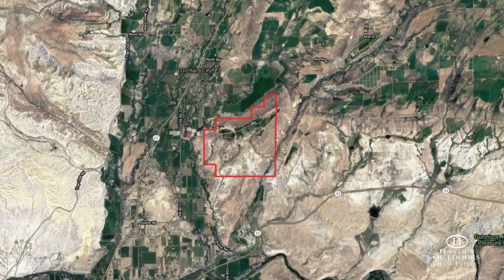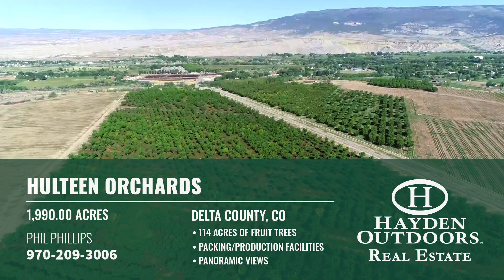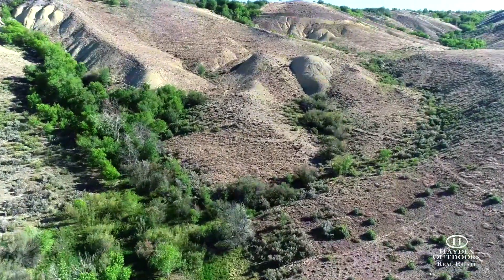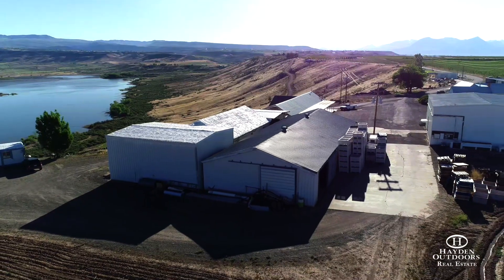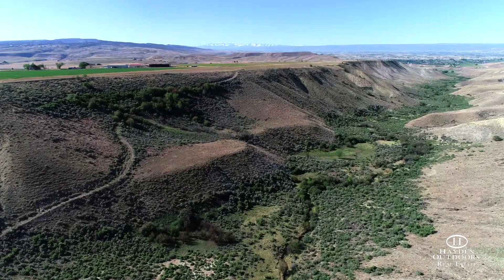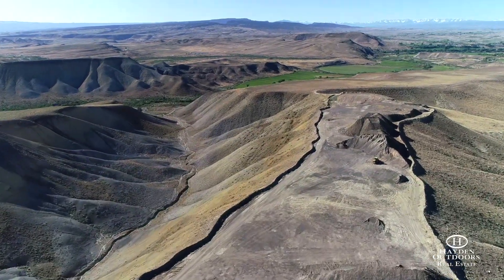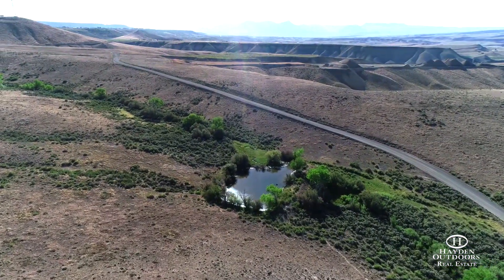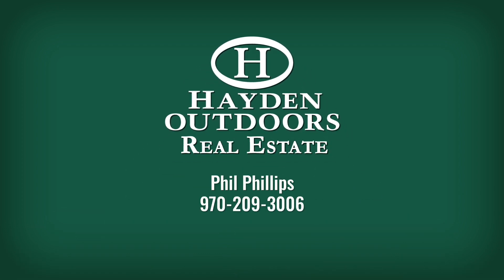HULTEEN ORCHARDS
PROPERTY DESCRIPTION
Nestled in southwest Colorado’s Delta County just south of Grand Junction and north of Montrose—both of which provide convenient air access, great dining, shopping and world-class winter sports—and minutes from popular Western big game hunting destinations sits Antelope Hill. The conveniently located property is 10 miles outside Delta and only minutes from the Gunnison River with some of the best trout fishing around. This rare find spans +/- 1,990 acres with over 200 acres sitting on the mesa, 170 of which are irrigatable—boasting incredible water
rights—and home to a working orchard packed with fruit trees all gearing up for the 2020 summer crop. The property currently features 114 acres of fruit trees, including: 70 acres of peaches, 40 acres of cherries, 4 acres of plout (a plum/apricot hybrid) and 2 acres of apples. Well-established and active since 1950, the family-owned and -operated business provides an excellent cash flow and beautiful views, serving the community and nearby states for 70 years. The fruit farm is touted as producing the world's best sweet cherries, thanks to the mountain
climate that that is dry and warm during the day and cool at night—ideal for producing perfectly-ripened fruit. Dark red juicy Bing and plump golden Rainier cherries burst with intense flavor that is tough to get anywhere else. Look for the brand TOM TOM—an original cherry crate label—in supermarkets throughout Colorado and neighboring states. Inventory is staged to provide up-and-coming producers.
This is a great opportunity to own a legacy orchard with onsite packing and production facilities.  Five houses on the grounds include three workers’ cabins situated near the onsite packing plant.  This jewel is way more than just a cash-producing orchard. With panoramic views second to none, one can marvel at the vistas of the Grand Mesa, the Uncompagre Plateau and the West Elks of Paonia all from the mesa. Keeping this in mind, the buyer may decide that the highest and best use of the property is to maintain the orchard and develop the view lots all the way around its perimeter. Every building site would have its own unique, incredible view.  At approximately 5,500 feet in elevation, the property backs up to the shores of the Harts Basin reservoir, which holds water year-round and can be your personal hotspot for outdoor adventures, sitting on nearly 500 acres of federal land. Located in Game Management Unit (GMU) 52, the ranch qualifies for landowner vouchers through which you could get mule deer tags every year. Between Harts Basin and the privately-held spring-fed ponds, there also is outstanding duck and goose hunting available. Nearly 2 miles of current creek runs year-round across the southeast side of the property.
In the current COVID-19 environment, we are already seeing activity from buyers wanting to relocate to Western Colorado, making this the perfect time to develop large lots with outstanding views. There has never been a better place for social distancing.